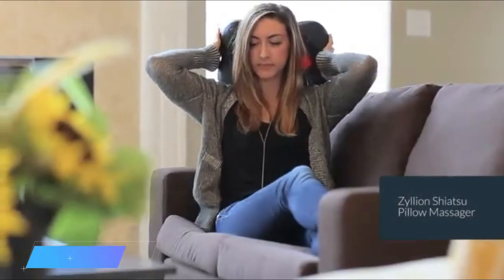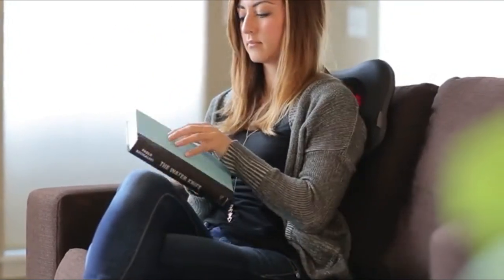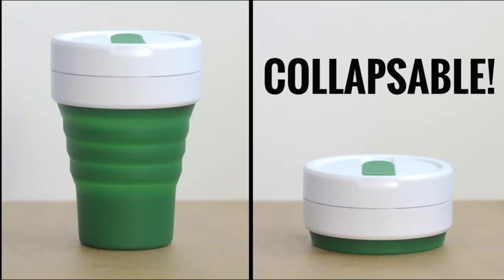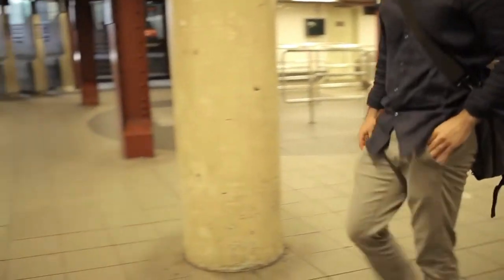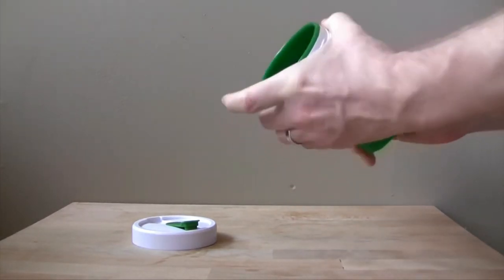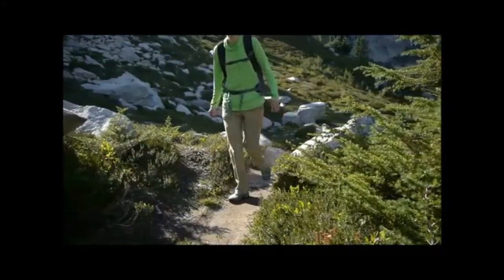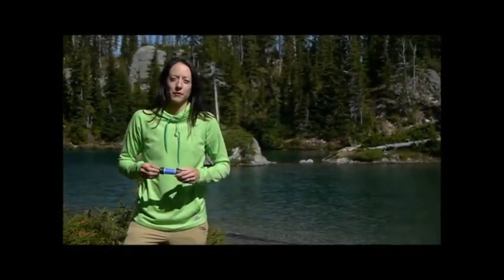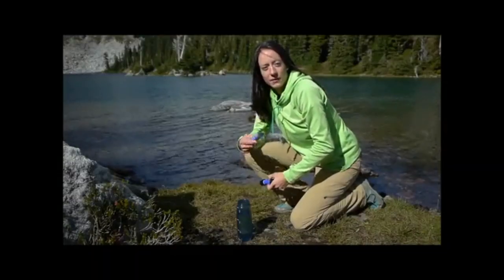7 Amazing Tech Gadgets Available On Amazon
7 Amazing Tech Gadgets Available On Amazon

1. Zyllion Shiatsu Back Neck Massager
💸📦Amazon😄👌 (Amazon USA)
💸📦Amazon😄👌 (Amazon UK)
💸📦Amazon😄👌 (Amazon India)
Zyllion's new Shiatsu Pillow Massager lets you enjoy a fantastic Shiatsu- style massage anytime, anywhere! The 4 deep-kneading rotating nodes work wonders to relieve aches knots and muscle tension.

2. Inside3 Marble Labyrinth
💸📦Amazon😄👌 (Amazon USA)
💸📦Amazon😄👌 (Amazon UK)
💸📦Amazon😄👌 (Amazon India)
I N S I D E 3 is quite simple. Just a 3D maze played in the dark! Just free the ball and watch it fall in the dark. Then try to stear it to the other side. All you have to do is follow the map engraved on the surface.

3. que Bottle
💸📦Amazon😄👌 (Amazon USA)
💸📦Amazon😄👌 (Amazon UK)
the collapsible bottle beautifully designed to be both functional and fashionable, keeps you hydrated on-the-go.

Safebrick is a high-performance drive assist, with the latest intelligent features to help your awareness in traffic. It even knows more than meets the eye.

5. BudStraps Flex Earbud Neck Straps
💸📦Amazon😄👌 (Amazon USA)
💸📦Amazon😄👌 (Amazon India)
BudStraps Flex Sport is great for runners, cyclists, gym-rats or treadmill junkies who want to use their earbuds but keep them safely out of their way. The Flex Sport strap is made of a super light mesh sweat-wicking material that basically feels like nothing on your neck.

6. Stojo Collapsible Cup
💸📦Amazon😄👌 (Amazon USA)
💸📦Amazon😄👌 (Amazon UK)
Stojo is a leak-proof collapsible coffee cup that fits in your pocket. Our portable cup is made from recyclable materials and is easy to clean!

7. Sawyer Mini Filter
💸📦Amazon😄👌 (Amazon USA)
💸📦Amazon😄👌 (Amazon UK)
💸📦Amazon😄👌 (Amazon India)
The Mini Water Filter is the lightest and most versatile personal filtration system from Sawyer. It weighs 2 ounces and fits in the palm of your hand.

Amazon Music Unlimited Free Trial - 💸📦Amazon😄👌
Amazon Family - 💸📦Amazon😄👌
Amazon Prime Free Trial - 💸📦Amazon😄👌
Amazon Prime Discounted Monthly Offering - 💸📦Amazon😄👌
Audible Romance - 💸📦Amazon😄👌
Amazon Fresh Free Trial - 💸📦Amazon😄👌
Amazon FreeTime Unlimited Free Trial - 💸📦Amazon😄👌